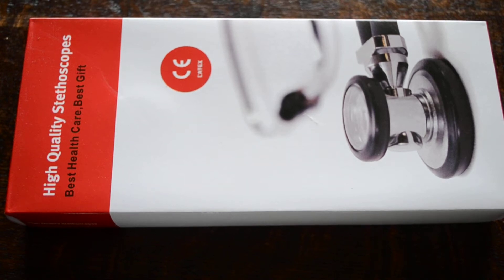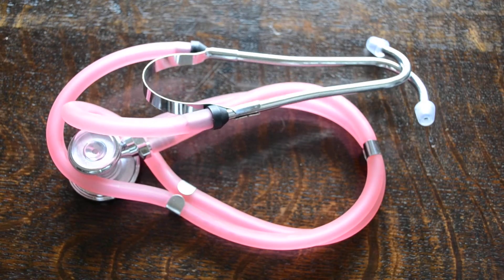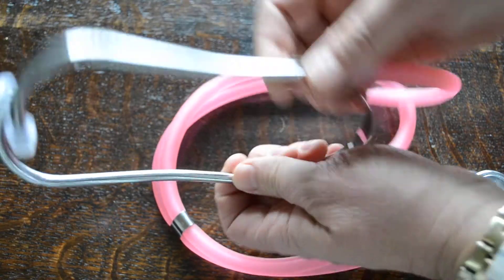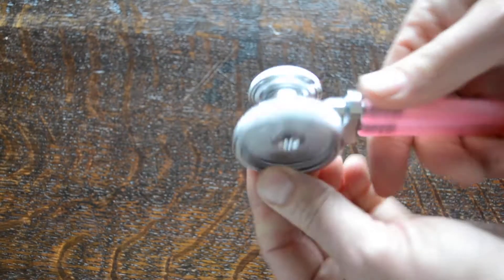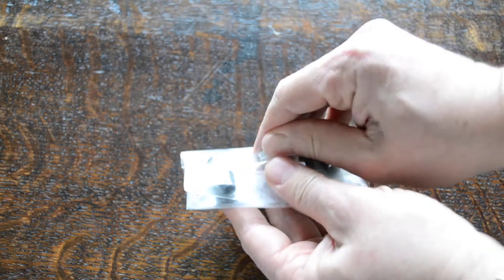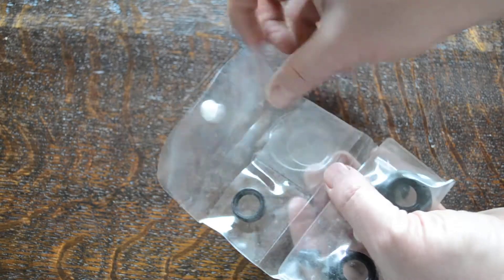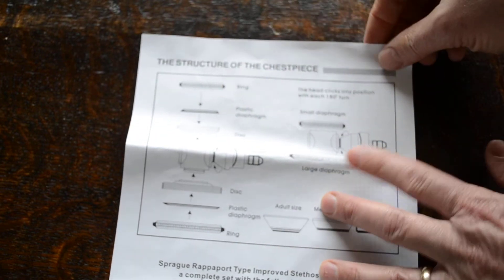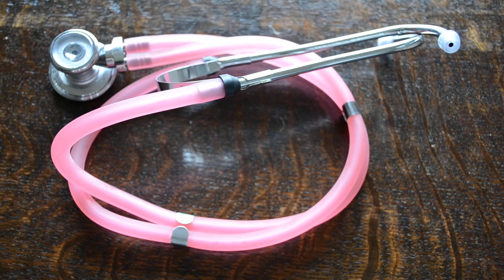Stethoscope review of the bubblegum Pink tube Sprague Rappaport Stethoscope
This demonstration shows the bubble gum pink translucent tube sprague rappaport stethoscope packs and accessories available